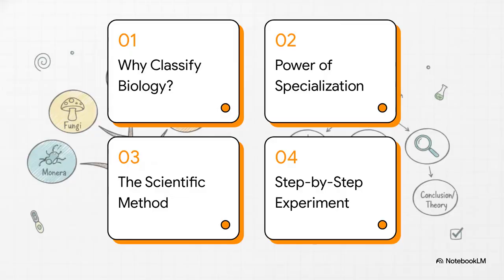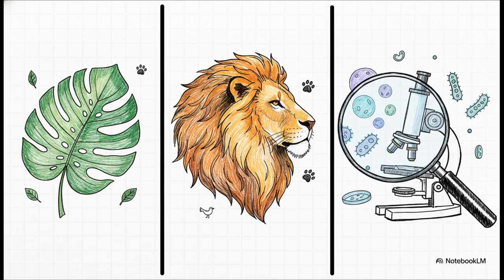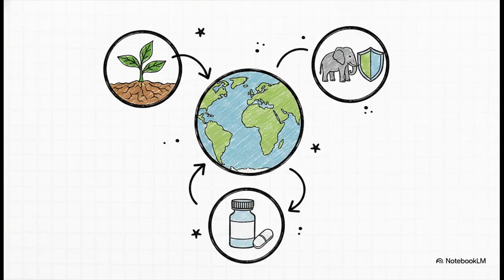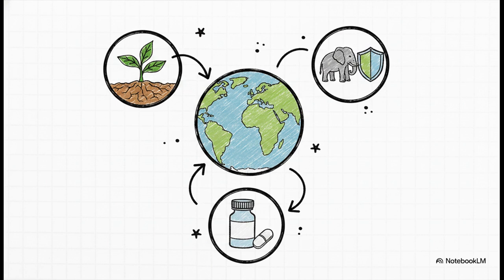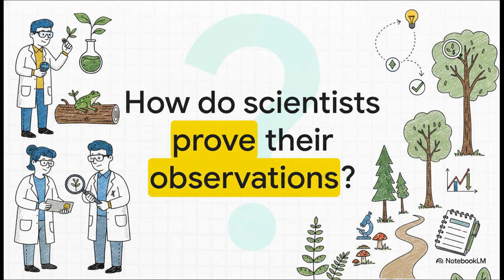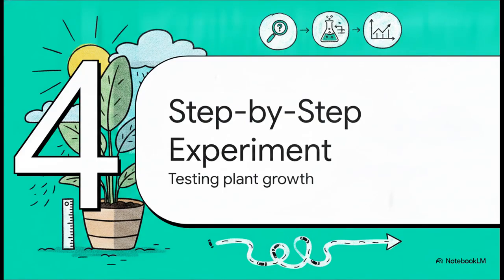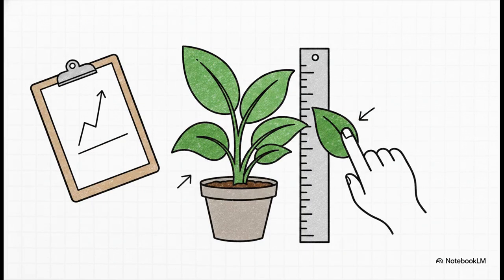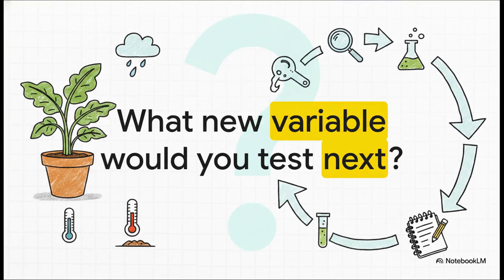Demystifying biology | Episode 7 | Punjab boards | Class 9